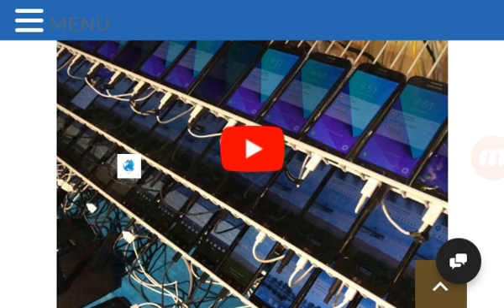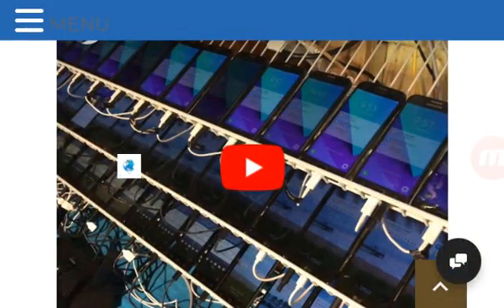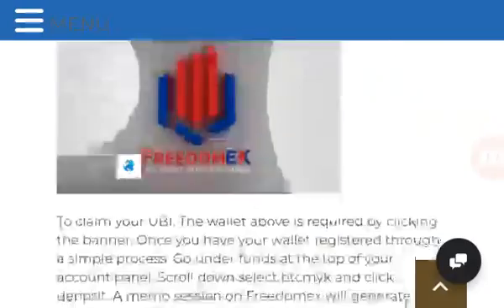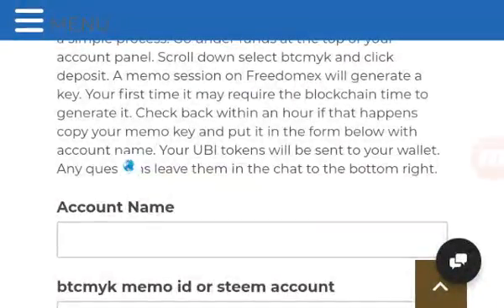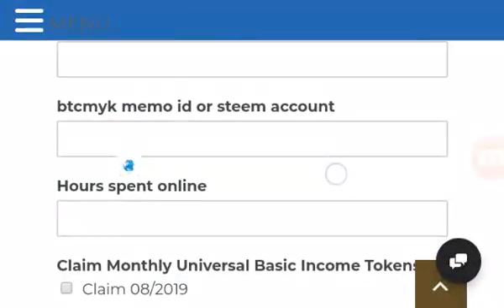Bitcoin MYK - UI Upgrade Tutorial EP.2